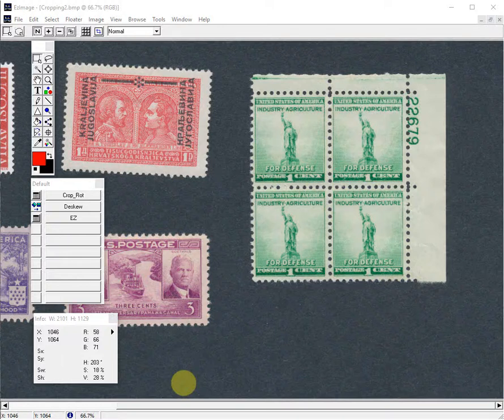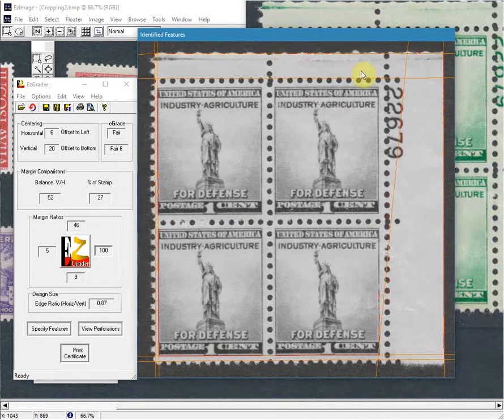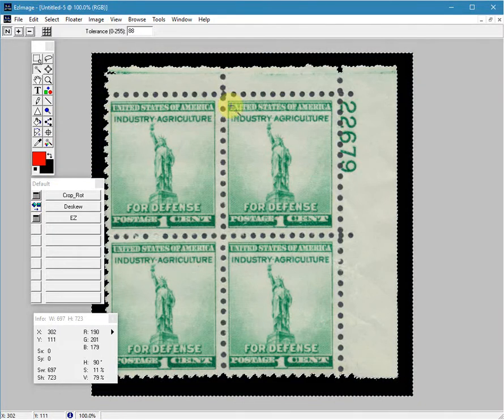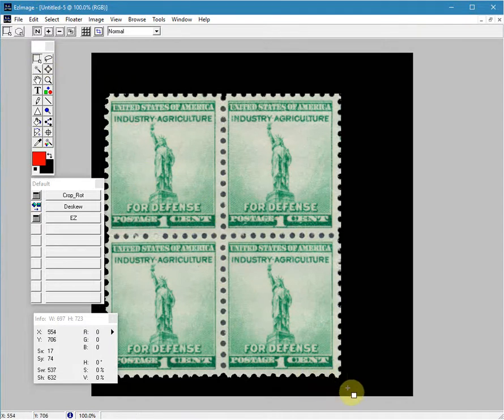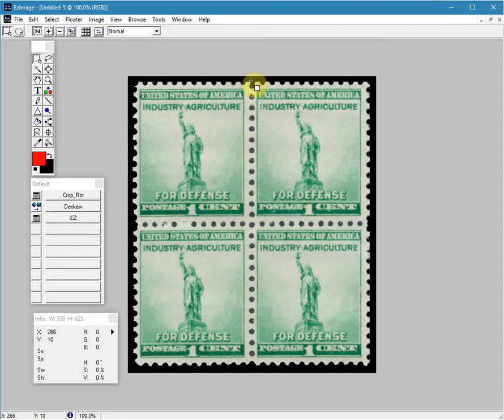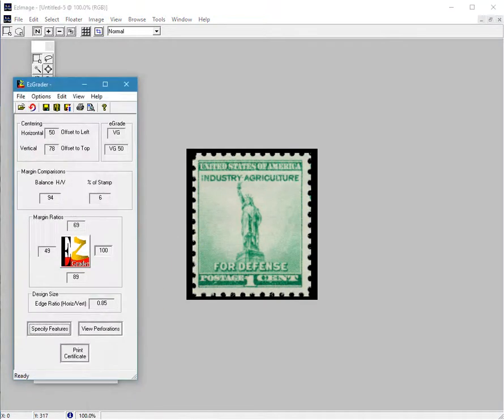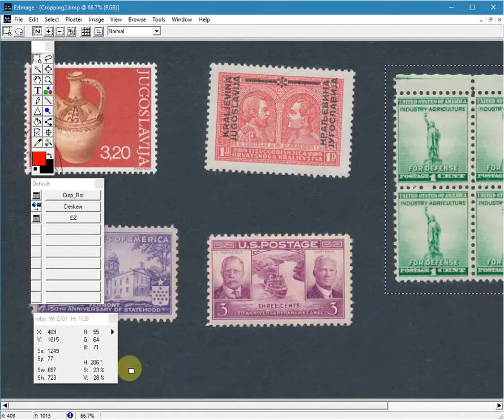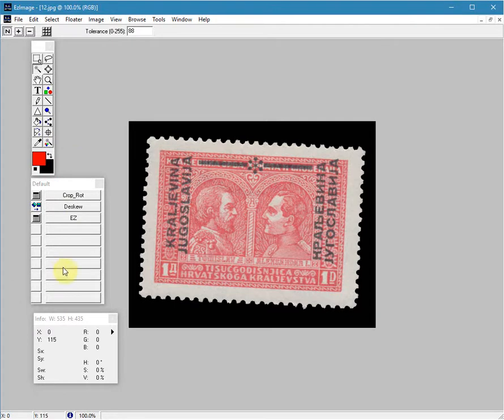EzGrader: How to Grade Plate Blocks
EzGrader: Preparing Plate Blocks for Use in EzGrader